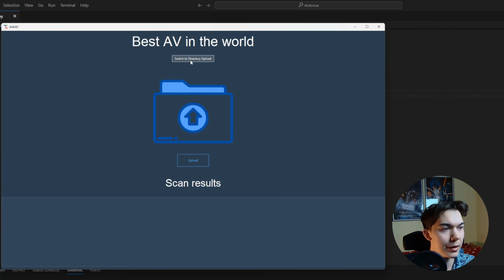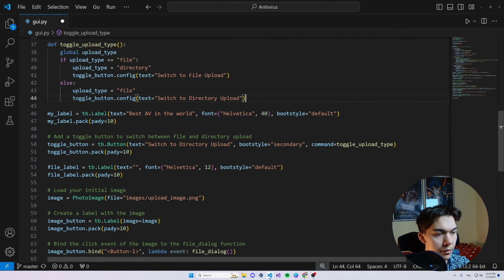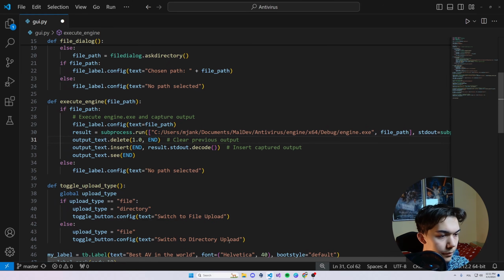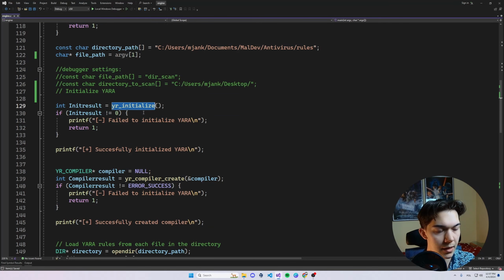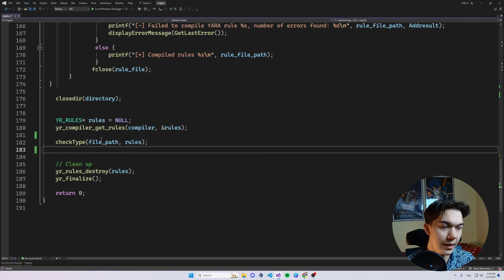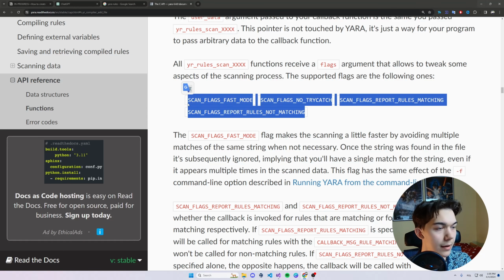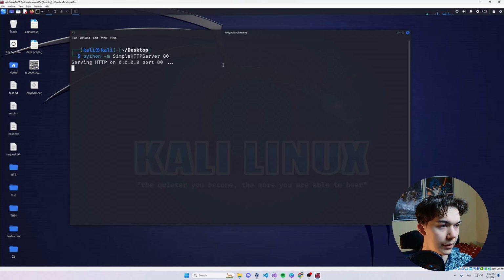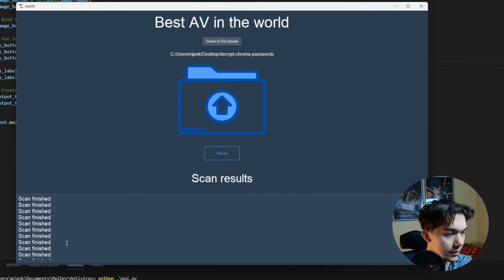How to create YOUR own Antivirus software [Python & C] | Part 1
First video from the mini-series about creating an antivirus software! Learn how to create basic GUI with python using tkinterlibrary, what are YARA rules and how to use YARA api to scan files in C.

Timestamps:

0:00   ⏩ intro
0:24   ⏩ GUI showcase
2:07   ⏩ GUI code
9:03   ⏩ What is YARA?
11:01 ⏩ AV engine code
23:26 ⏩ Testing against malware
27:36 ⏩ Outro

"How to create a basic antivirus software?"
"Python GUI tutorial with tkinter for beginners"
"What are YARA rules and how to use them?"
"Scanning files with YARA API in C"
"Tutorial on building antivirus software from scratch"
"Introduction to antivirus development"
"Python antivirus development with tkinter and YARA"
"Using YARA for malware detection"
"Step-by-step guide to creating antivirus software"
"Combining Python and C for antivirus development"
"Creating GUI applications in Python with tkinter"
"How to integrate YARA rules into antivirus software?"
"Python GUI development for cybersecurity projects"
"Understanding antivirus software architecture"
"YARA API usage tutorial"
"Developing malware detection tools with YARA
"Building custom antivirus solutions"
"Pythn tkinter tutorial for creating user interfaces"
"Introduction to cybersecurity programming"
"Scanning files for malware using Python and C"